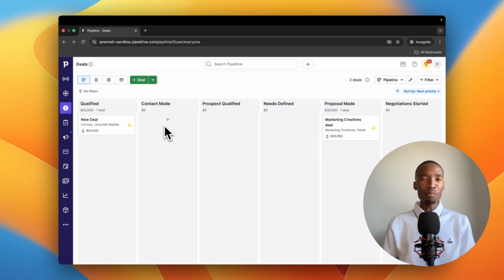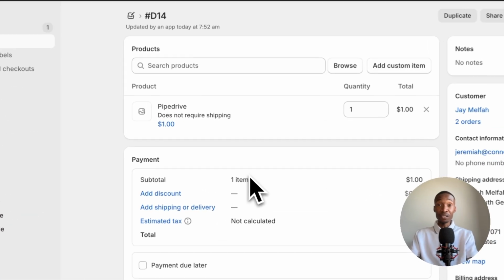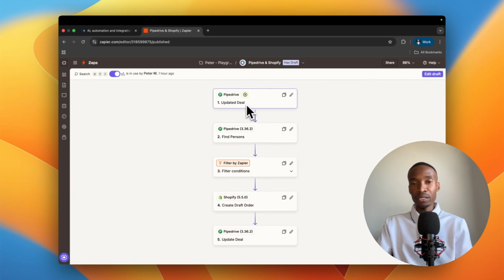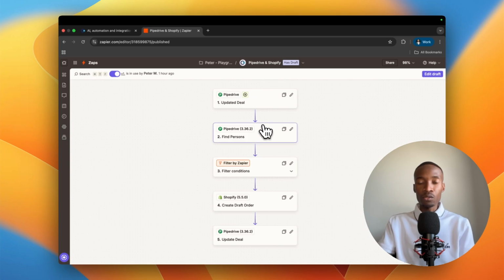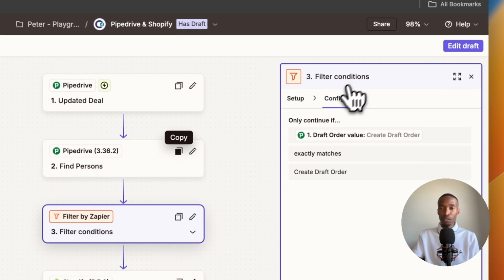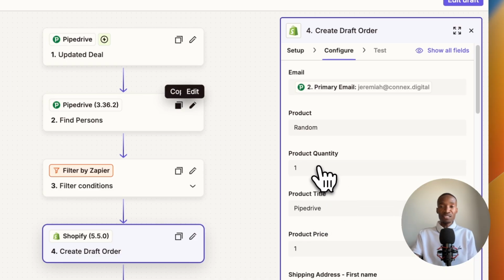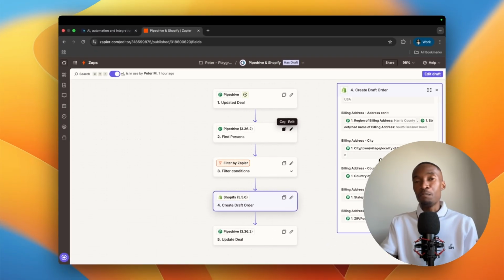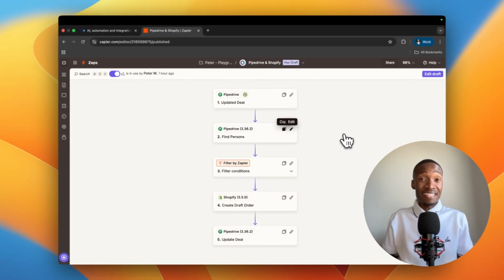Stop Copy-Pasting Orders! This Zapier Hack Links Pipedrive & Shopify in Seconds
In this video, you will learn how to manage deals and orders by linking Pipedrive & Shopify in Seconds

🎶 Music
daydream by massobeats